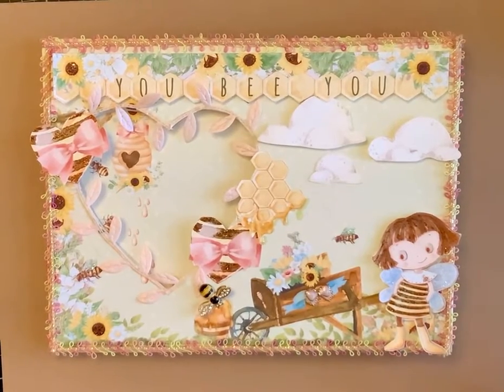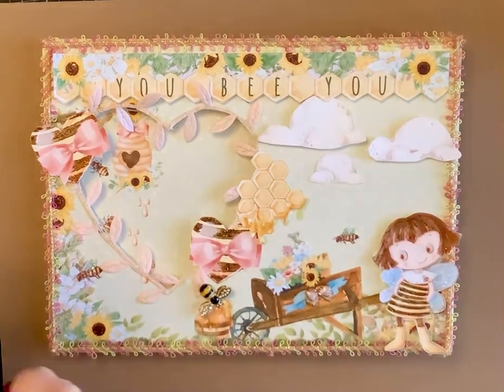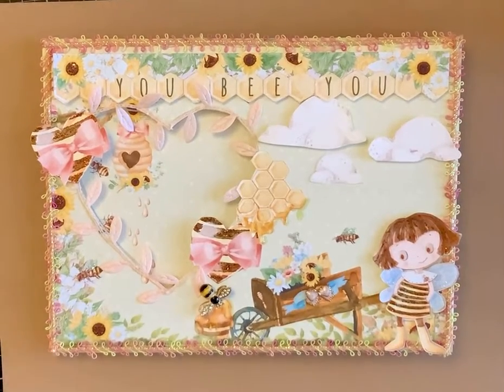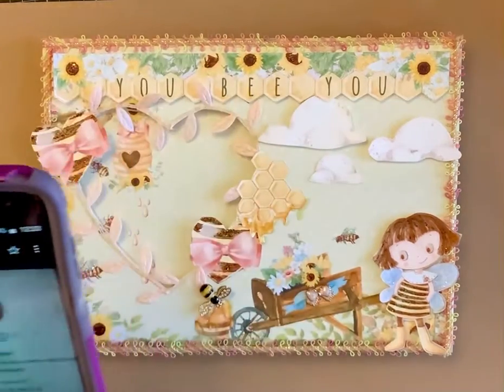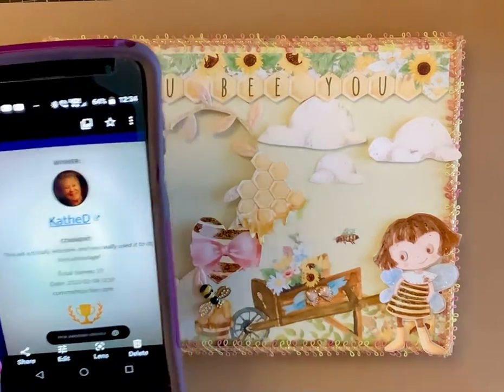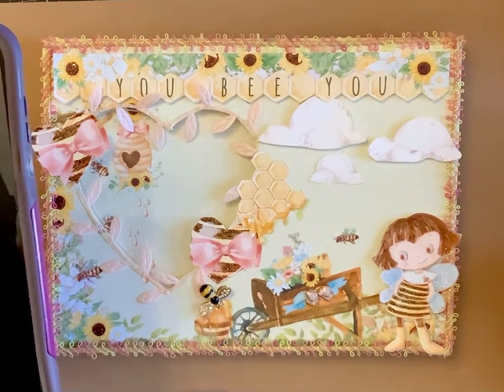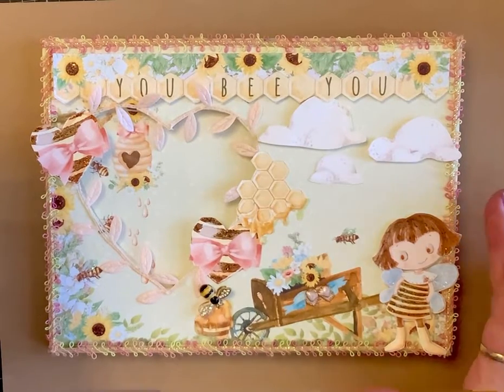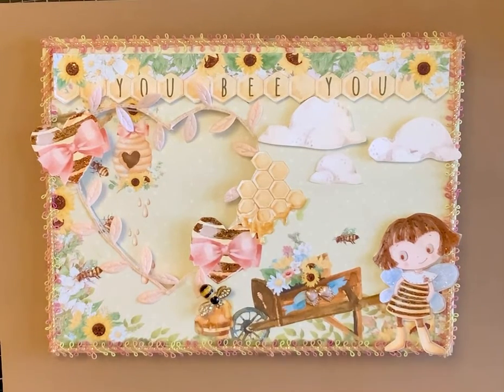Bee-utiful digital collection by Sandi, Decorateyourlife, and the winners are……..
Make sure to check out Sandi’s channel and website